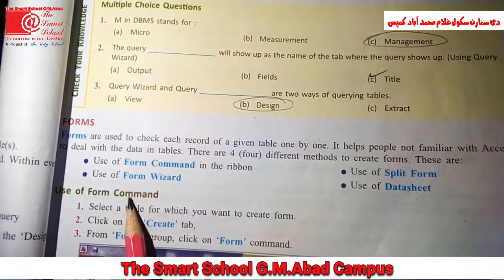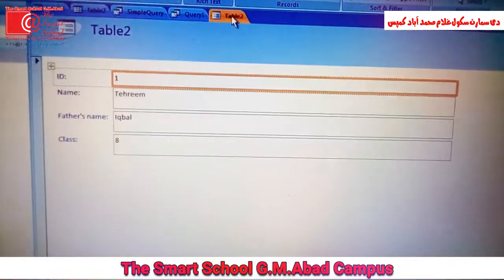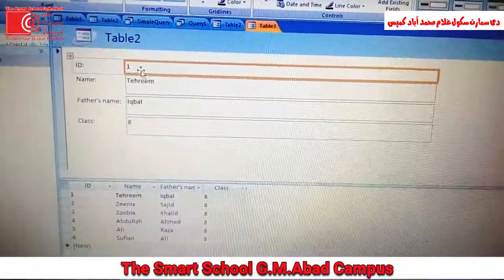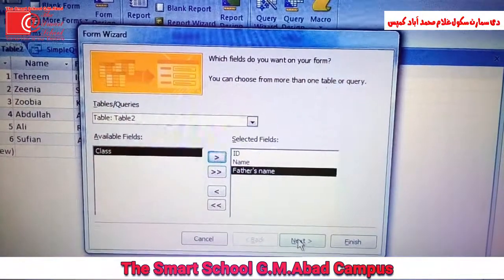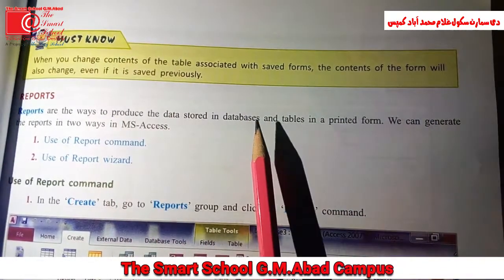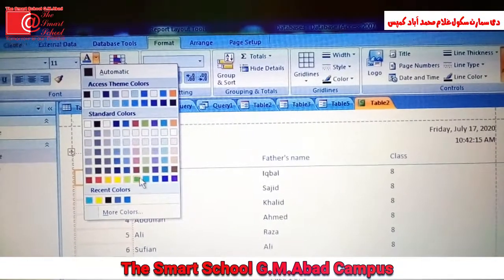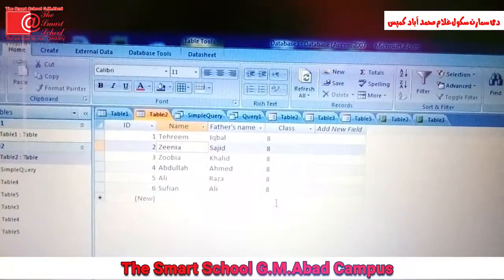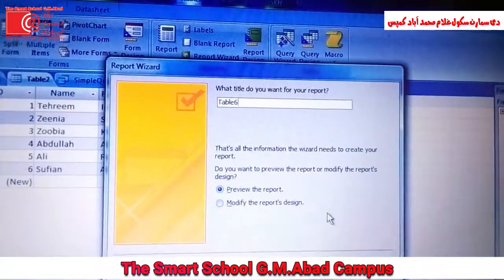Class-8 Computer Lec#2 Ch#3Read +Prac